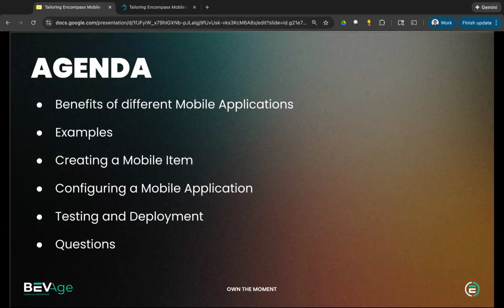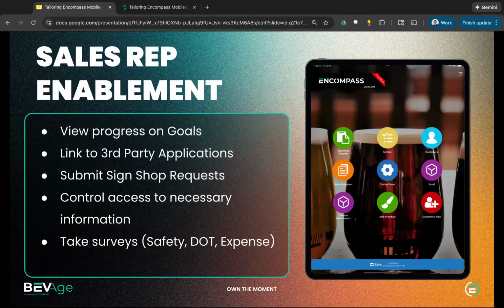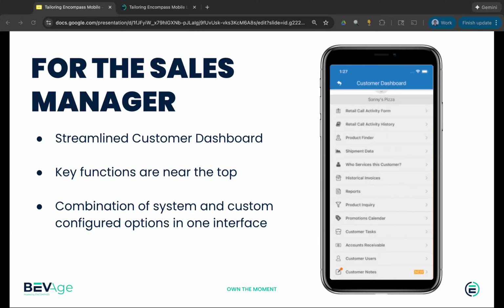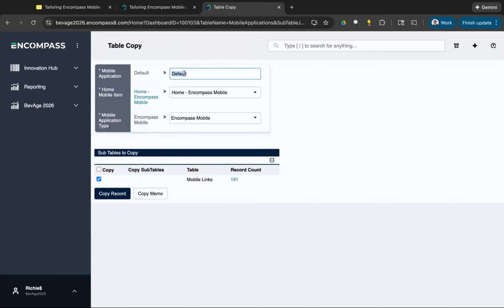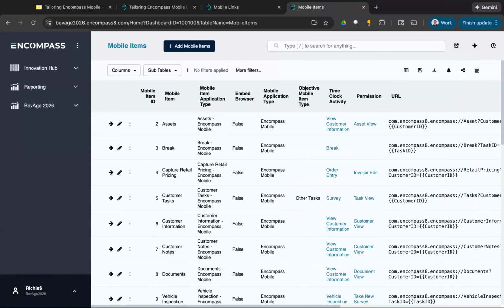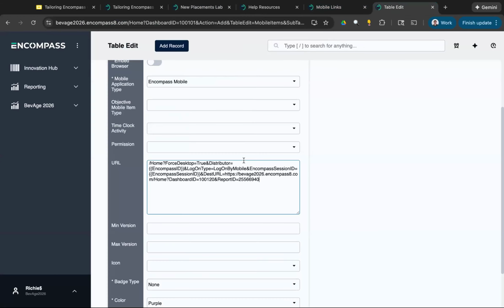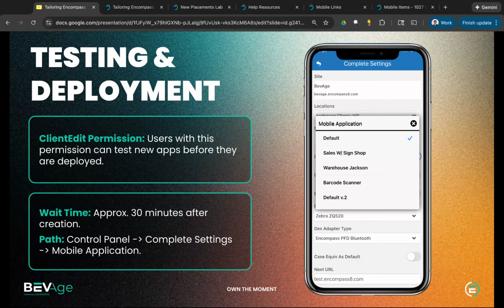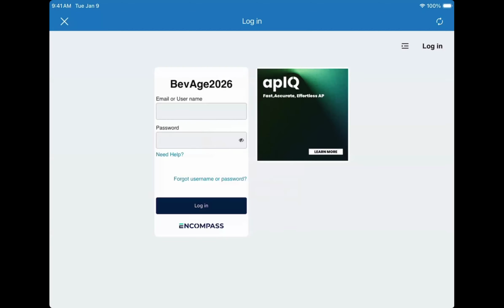BevAge Encore | Tailoring Encompass Mobile